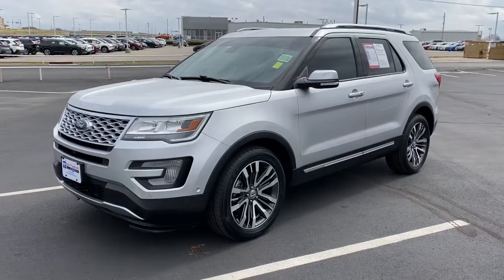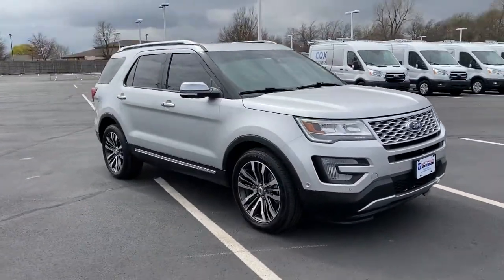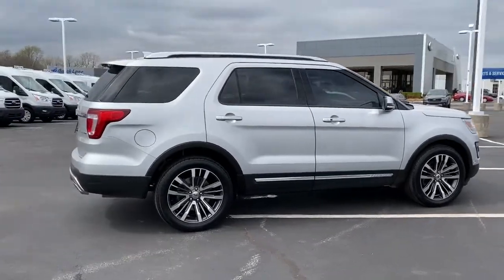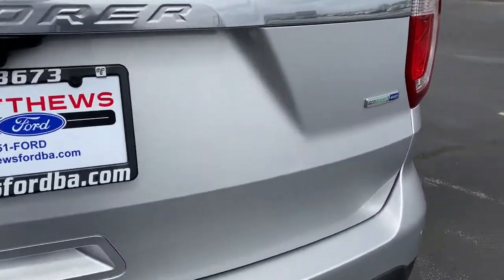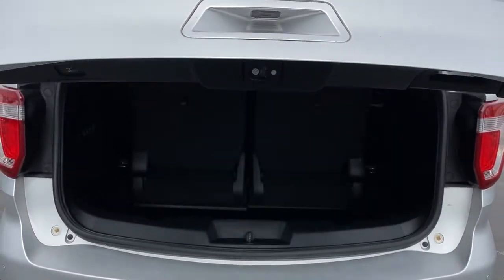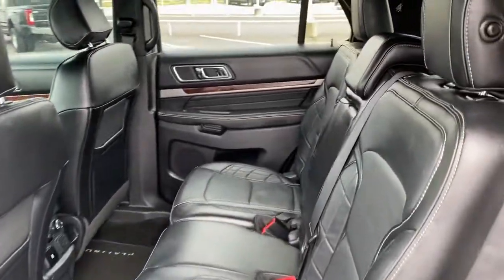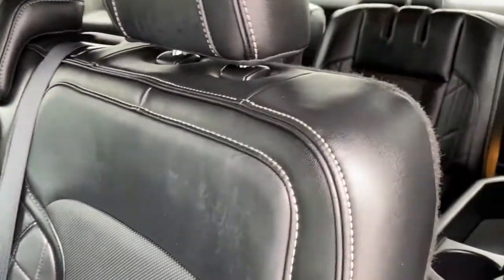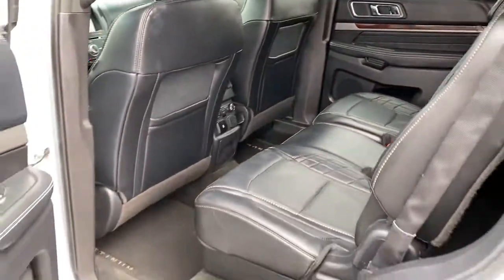2017 Ford Explorer Tulsa, Broken Arrow, Joplin, Bixby, Owasso, OK S21026A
White Used 2017 Ford Explorer available in Tulsa, Oklahoma at Matthews Ford. Servicing the Broken Arrow, Joplin, Bixby, Owasso, OK area.

Matthews Ford
1101 Southwest Expressway Drive

ENGINE: 3.5L V6 ECOBOOST  (STD),Turbocharged,Four Wheel Drive,Tow Hitch,Power Steering,ABS,4-Wheel Disc Brakes,Brake Assist,Aluminum Wheels,Tires - Front Performance,Tires - Rear Performance,Temporary Spare Tire,Sun/Moonroof,Generic Sun/Moonroof,Dual Moonroof,Generic Sun/Moonroof,Dual Moonroof,Heated Mirrors,Power Mirror(s),Integrated Turn Signal Mirrors,Power Folding Mirrors,Rear Defrost,Privacy Glass,Intermittent Wipers,Variable Speed Intermittent Wipers,Rain Sensing Wipers,Rear Spoiler,Remote Trunk Release,Power Liftgate,Power Door Locks,Fog Lamps,Daytime Running Lights,Automatic Headlights,LED Headlights,AM/FM Stereo,CD Player,Navigation System,Premium Sound System,Satellite Radio,MP3 Player,Auxiliary Audio Input,HD Radio,Requires Subscription,Steering Wheel Audio Controls,MP3 Player,Telematics,Auxilia